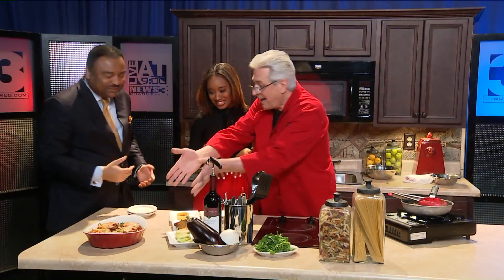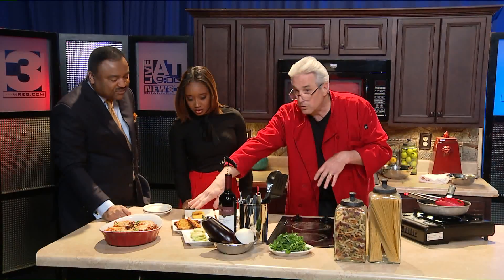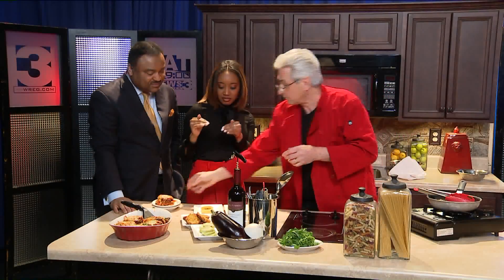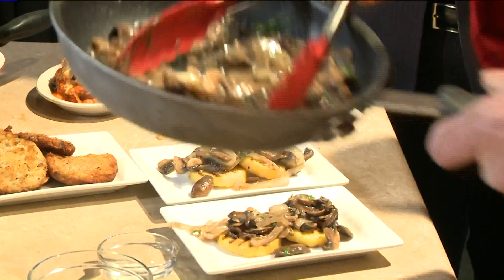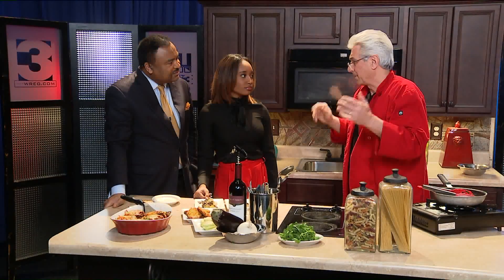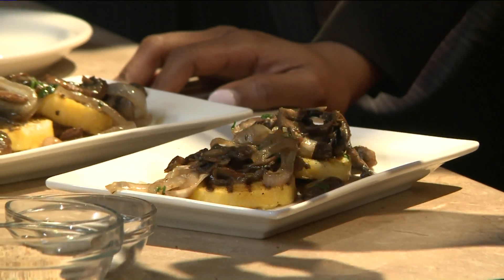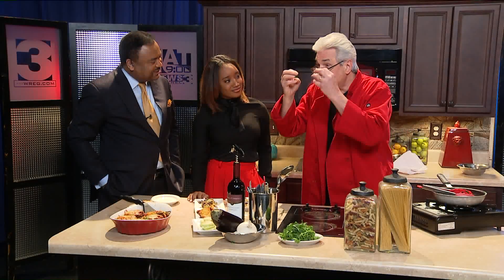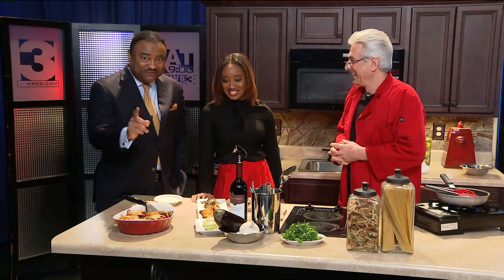Cooking with Chef Franco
Going meatless for Lent this season? Or maybe you just want to change things up in the kitchen? Chef Franco served up classic eggplant parmigiana that you're sure to love.